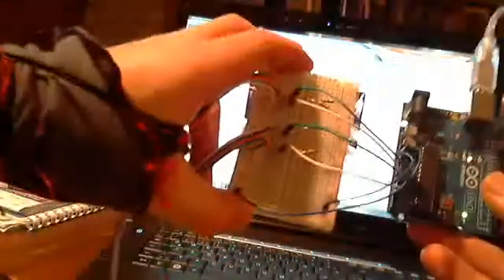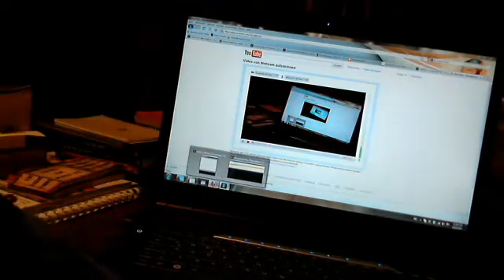Moving a Mouse with ShadowCoat Prototype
Some stretch sensors hooked up to an arduino. Some signal processing and rescaling...